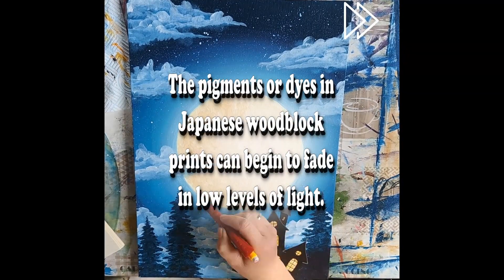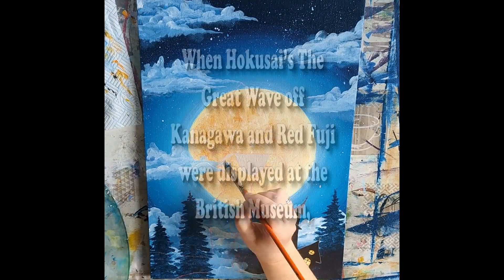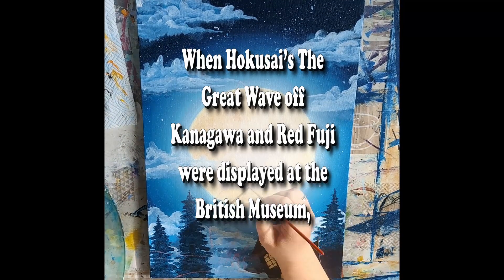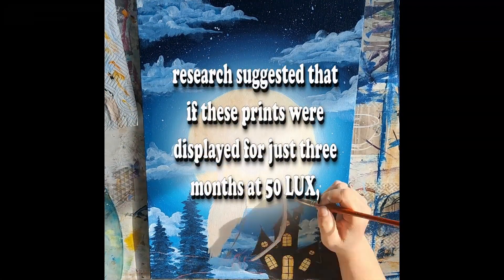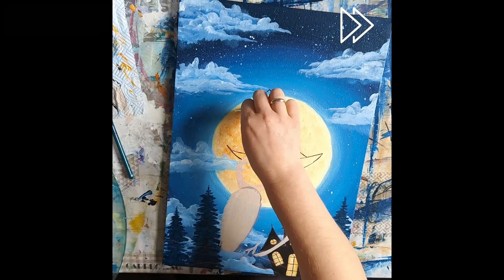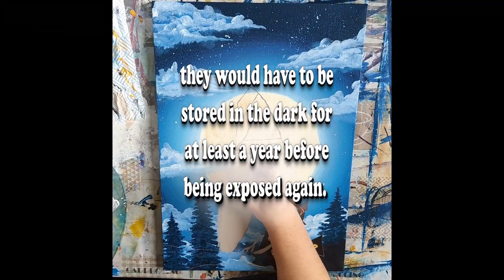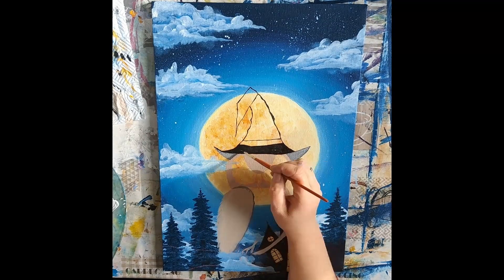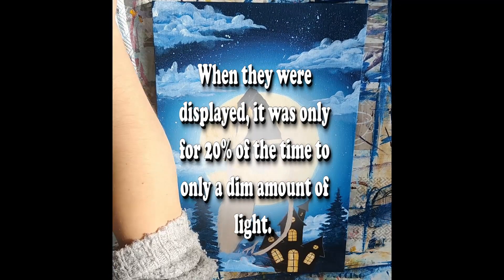Interesting ART facts: Japanese dyes fade art acrylicpainting #2023